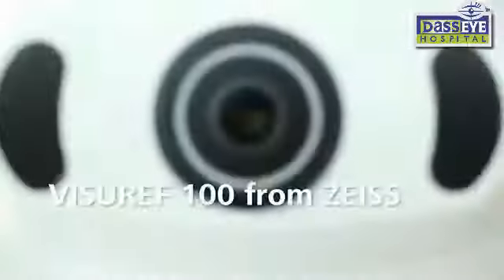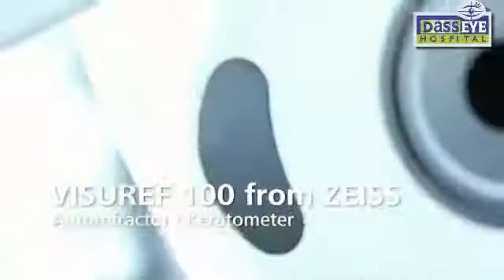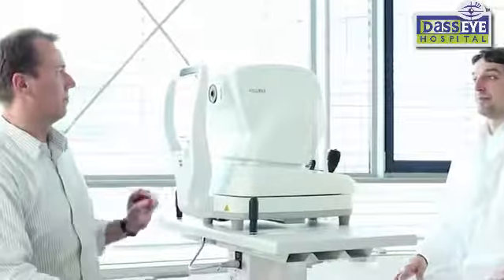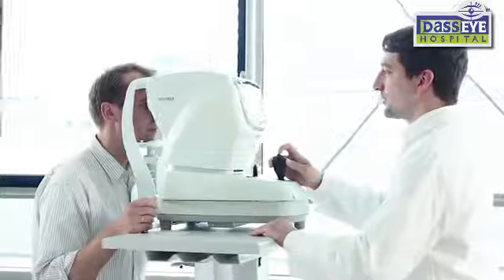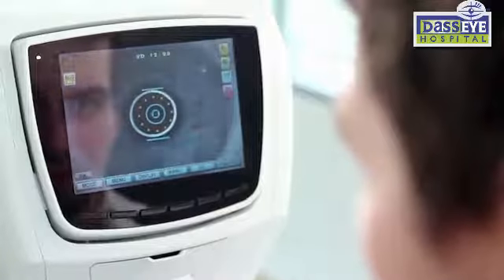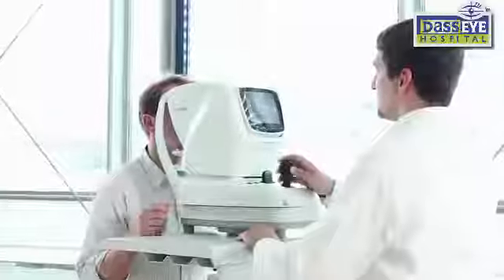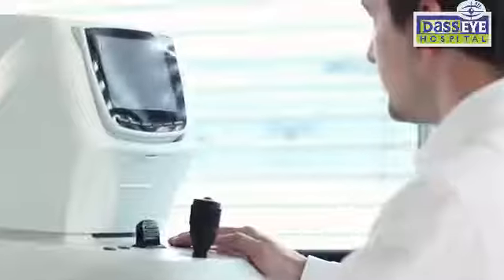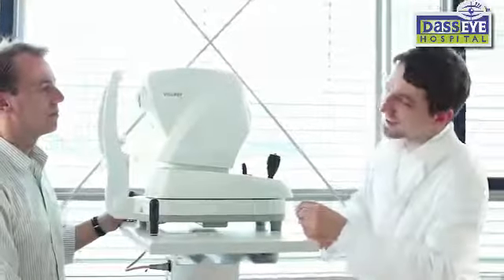VISUREF 100 – autorefractor and keratometer at Dass Eye Hospital Jalandhar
Introducing the new
VISUREF 100 – autorefractor and keratometer
Autorefractors are used to measure the degree of refractive error in the eye, and are suited well toward applications such as differentiating corneal from lenticular aberrations, and assessing pre-and-post refractive surgery patients